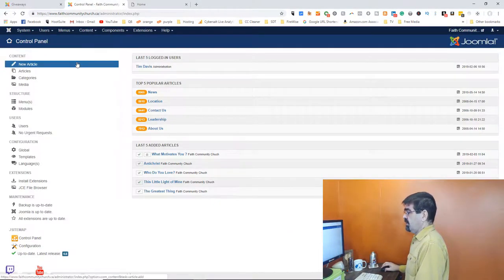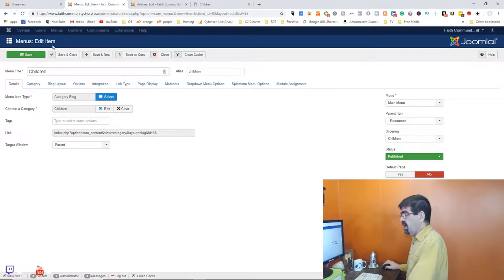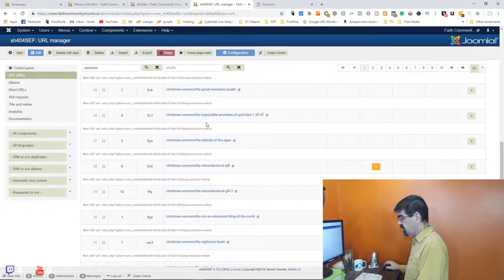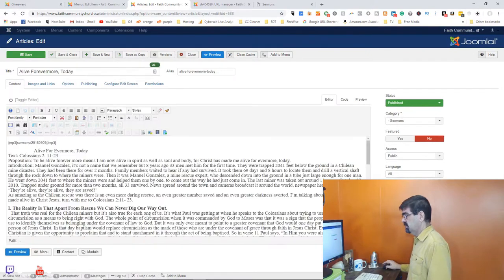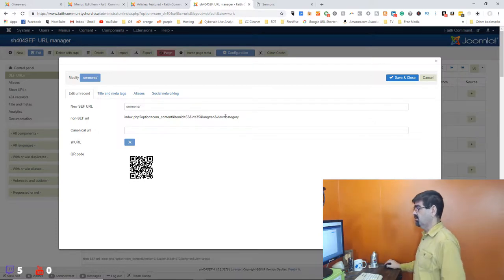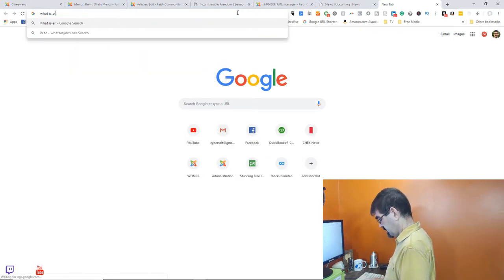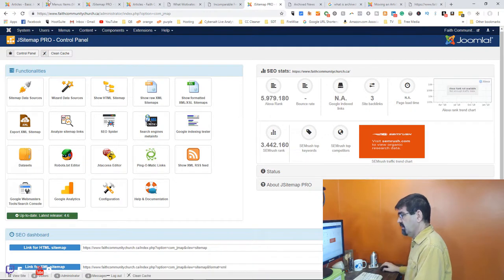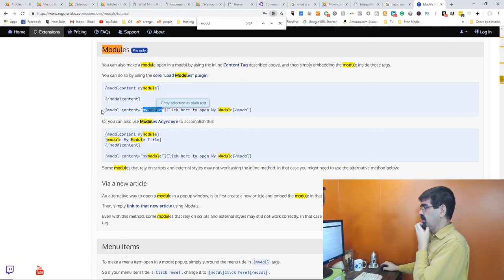Joomla Article Menu Links Collab - 👀 Watch Me Work Live Stream 024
In this Watch Me Work live stream we take a collective look at the different menu link types available for presenting your Joomla articles on your site.